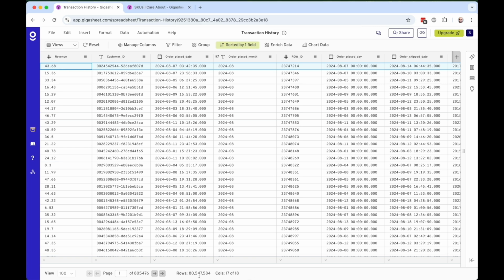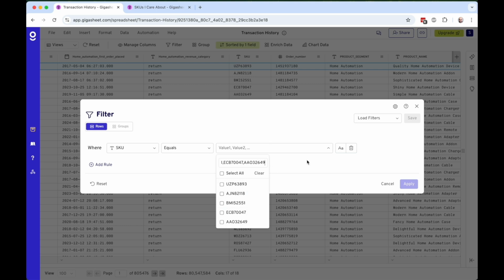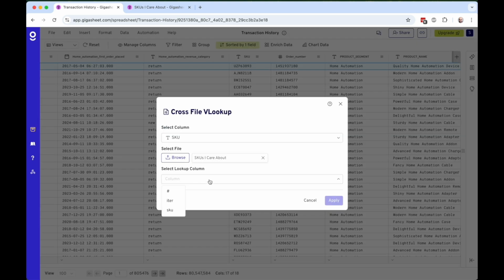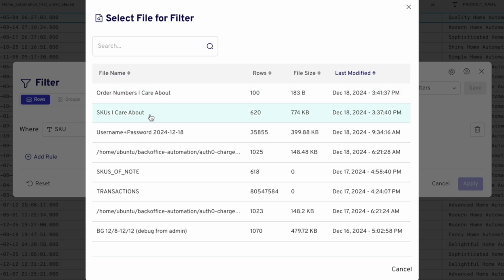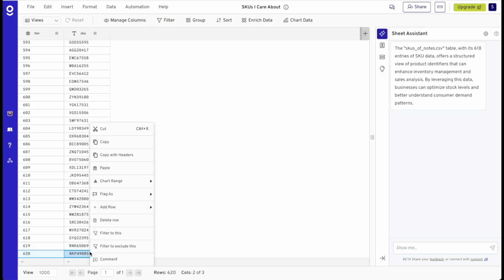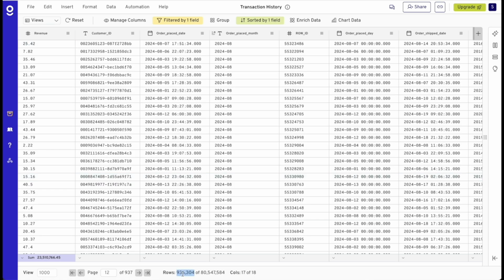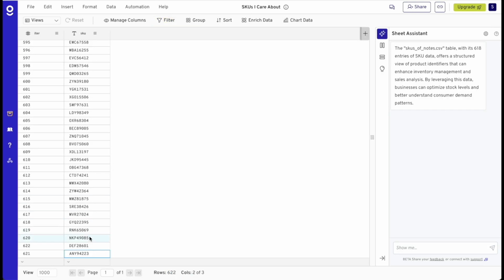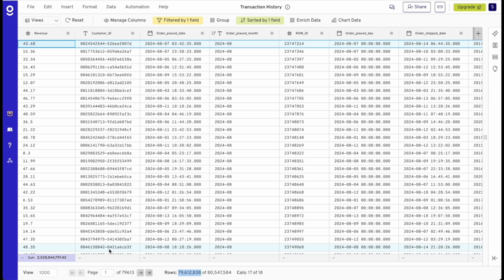Dynamic Filtering Across Sheets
Discover how to use Gigasheet's Dynamic Filtering Across Sheets to supercharge your data analysis. In this demo, you'll learn how to filter rows in real-time one sheet using a list of values from another. Whether you're working with millions of rows in a flat file or complex datasets in a database, this feature streamlines cross-sheet filtering to make pinpointing the data you need faster and easier.